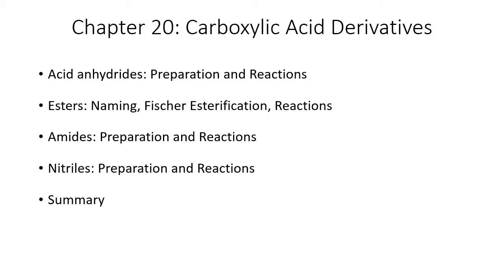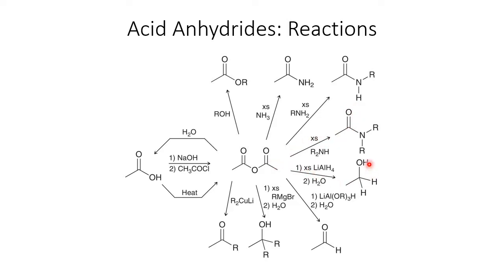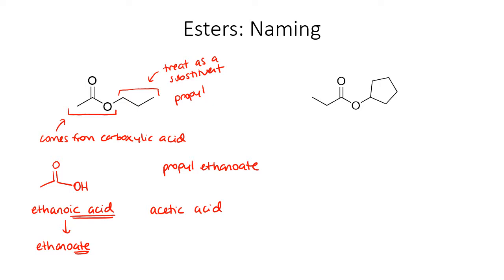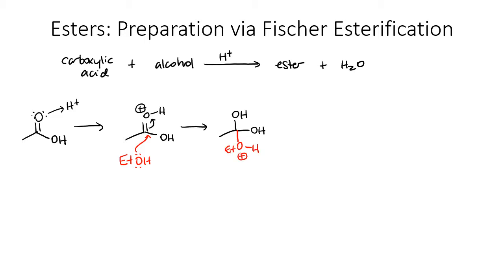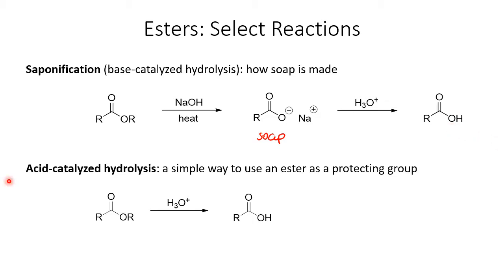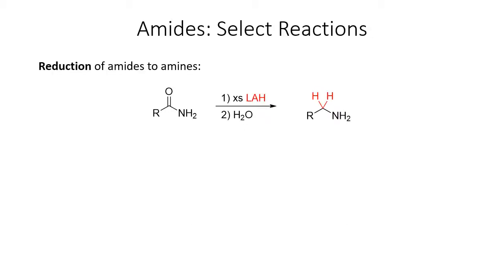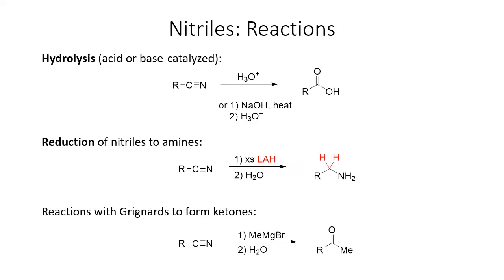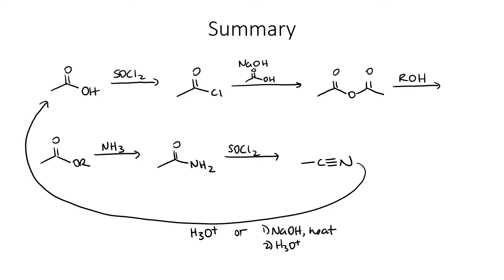Chp 20: More Carboxylic Acid Derivatives